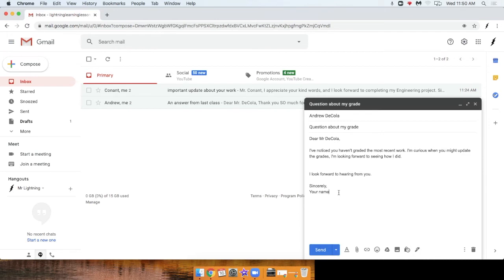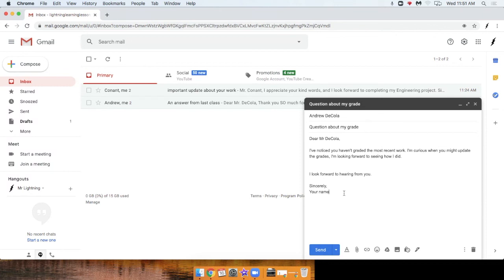Introduction to Gmail Lesson 3: Sending Appropriate Emails